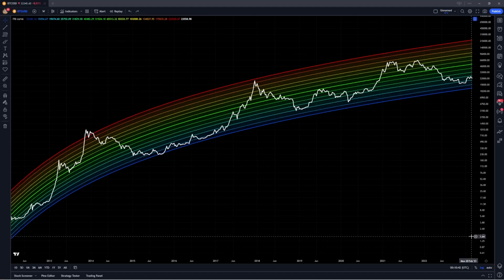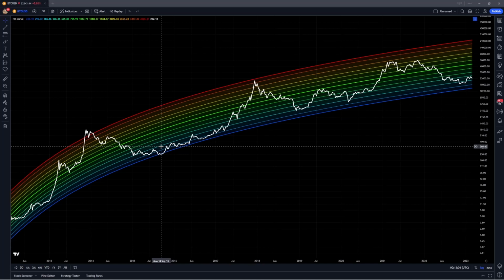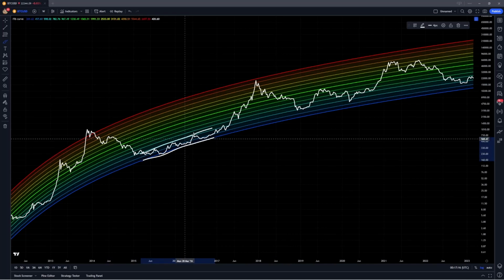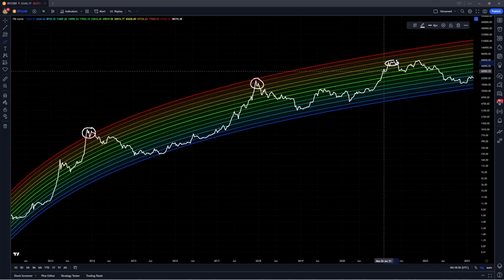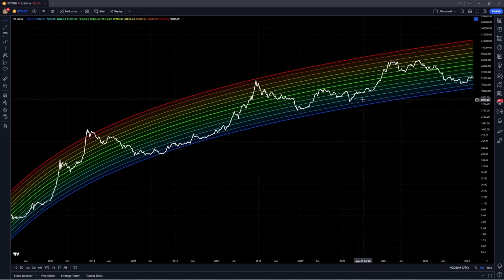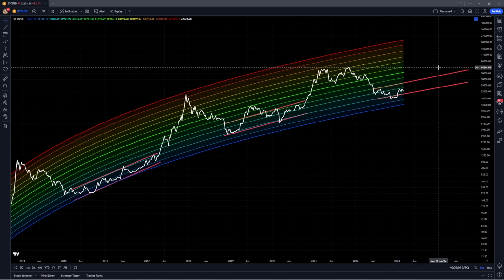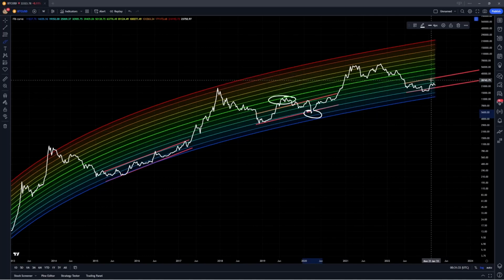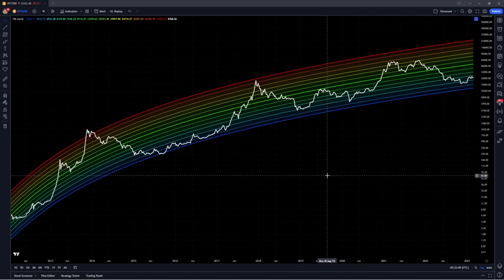Bitcoin Regression Curves: Macro BTC Outlook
In this video I discuss Bitcoin in relation to the logarithmic regression curves. This is an indicator that I created which fits a best-fit logarithmic regression curve to bitcoin's entire price history. This creates a main curve in the middle, and then I added curves on either end to create a range for comparing the price action today to previous market cycles. I use this indicator to provide my long term outlook on BTC. I hope you guys enjoy!